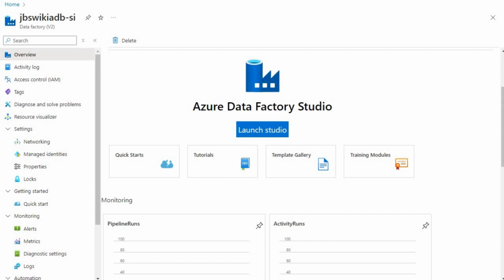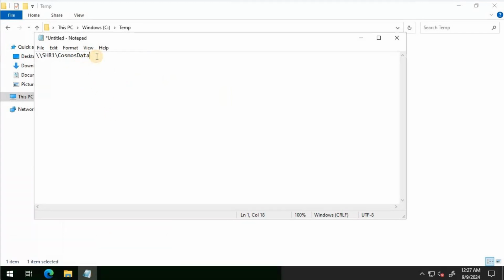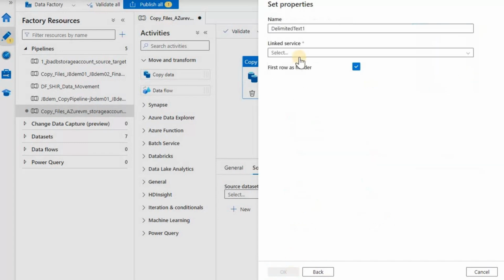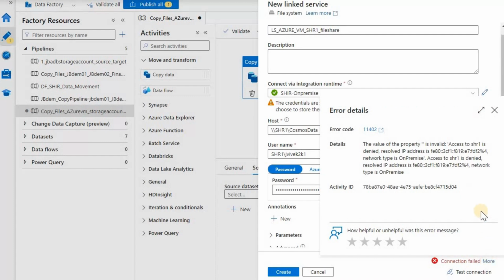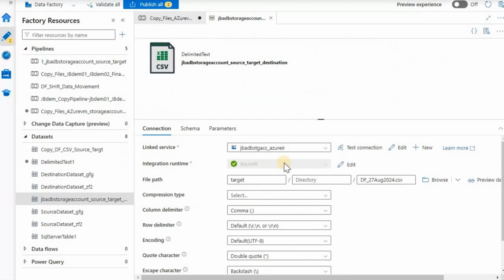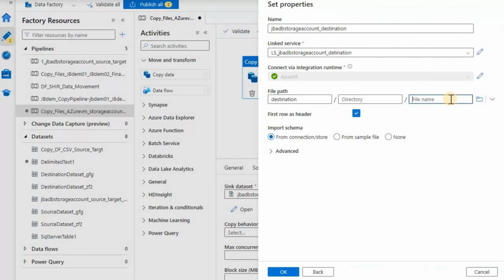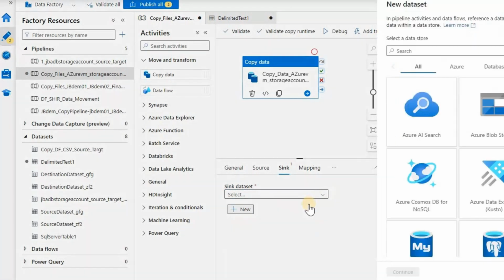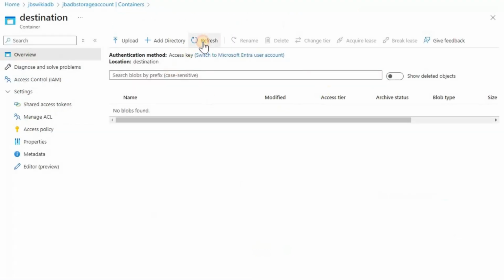🚚Azure Data Factory Series: Copying Files from On-Premise to Azure Storage🚚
In this video, we are going to explore how to copy files from a file share located on an Azure Virtual Machine (VM) or an on-premise server to an Azure storage account using Azure Data Factory (ADF) 🚀. Azure Data Factory provides a powerful and scalable pipeline feature that allows for seamless data transfer between on-premise infrastructure and Azure's cloud environment. Whether you need to move large datasets for analysis, archival purposes, or application integration, ADF has you covered with its user-friendly interface and robust feature set.

This tutorial will walk you through step-by-step instructions to configure a file share, set up an ADF pipeline, and automate the process to copy files 🗂️ to Azure Blob Storage 📦.

Before we dive in, please take a moment to like this video 👍 and subscribe to the channel 🔔 if you haven’t already, so you won’t miss any of our upcoming tutorials on Azure services and cloud technologies! Now, let’s get started! 💪

Why Copy Files from On-Premise or Azure VM to Azure Storage? 🤔
There are numerous business scenarios where copying files from a file share hosted on an on-premise server or an Azure VM to Azure Storage becomes essential. Here are some common use cases:

Data Archiving & Backup 📦: Many organizations need to store backups of critical data to a highly available and secure location. Using Azure Storage ensures cost-effective and durable storage for your file shares.

Data Analytics 📊: When data is hosted in on-premise systems or Azure VMs, moving it to Azure Storage allows the use of Azure Synapse Analytics and Azure Databricks to extract insights using powerful cloud-based processing.

Business Continuity 📉: In case of hardware failure or disaster recovery, having file data stored in Azure Storage ensures that it remains available and protected, with Azure's redundancy options providing peace of mind.

Application Migration 🔄: If you’re migrating legacy applications to the cloud, copying files to Azure Storage is often the first step in modernizing the entire infrastructure.

Step-by-Step Guide to Copy Files from a File Share (Azure VM or On-Premise) to Azure Storage Using Azure Data Factory 🛠️
This section will give you a detailed walkthrough of each step necessary to set up the process.

Step 1: Prepare the File Share on Azure VM or On-Premise Server 🖥️
First, we need to create a file share on an Azure Virtual Machine or an on-premise server. A file share is essentially a shared folder that can be accessed over a network.

On an Azure VM:

Login to the Azure Virtual Machine.
Create a folder that will act as the file share, for example: C:\SharedFolder.
Right-click the folder and select Properties.
Navigate to the Sharing tab and click Share. Add the necessary permissions to allow access over the network.
Take note of the file share path (e.g., \\VM_IP\SharedFolder).
On an On-Premise Server:

On your on-premise server, follow similar steps to create a shared folder and ensure proper network permissions are set for remote access.
Remember to confirm that the necessary network ports are open to allow Azure Data Factory to access the file share, especially if the server is on-premise.

Step 2: Set Up Self-Hosted Integration Runtime (SHIR) in Azure Data Factory 🌐
The Self-Hosted Integration Runtime (SHIR) allows Azure Data Factory to securely access on-premise and virtual network resources such as file shares. Here’s how to configure it:

Open Azure Data Factory and navigate to the Manage section.
Under Connections, select Integration Runtimes and click + New.
Choose Self-Hosted and follow the installation instructions. Download the SHIR software on your VM or on-premise server.
Install and configure SHIR by entering the Authentication Key provided by ADF.
Once the SHIR is up and running, test the connection to ensure that ADF can access the file share.
Step 3: Create a Linked Service in ADF for File Share and Blob Storage 🔗
Next, we need to set up Linked Services that represent the source (file share) and destination (Azure Blob Storage) in ADF.

Linked Service for File Share:

In ADF, go to the Manage tab.
Under Linked Services, click + New.
Select File System as the source and configure it to point to the file share path on the VM or on-premise server.
Use Self-Hosted Integration Runtime as the gateway.
Linked Service for Azure Blob Storage:

Repeat the same process, but this time, choose Azure Blob Storage as the target.
Provide the Storage Account Key for authentication, and specify the container where you want to store the files.
Step 4: Create a Dataset for Source and Destination 📑
Datasets define the structure of the data you’re working with. We need to create two datasets:

Source Dataset (File System):

In the Author tab, click + New and select Dataset.
Choose File System and link it to the file share Linked Service.
Define the folder path (file share path) and specify the file format (e.g., CSV, JSON).
Destination Dataset (Azure Blob Storage):